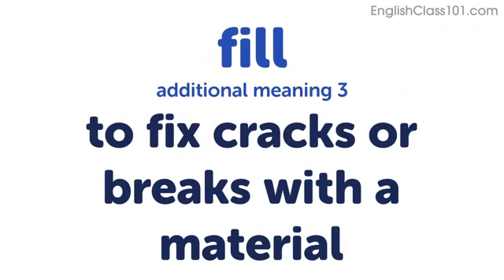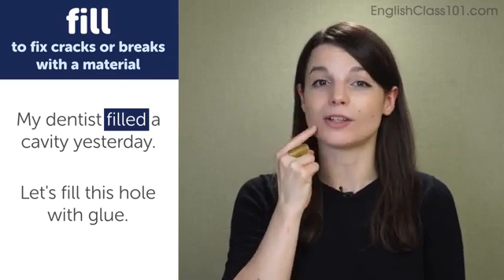how to speaking English